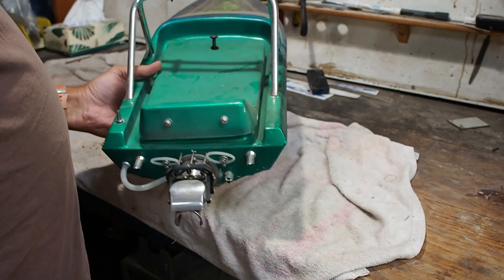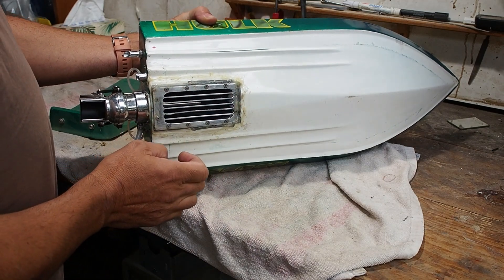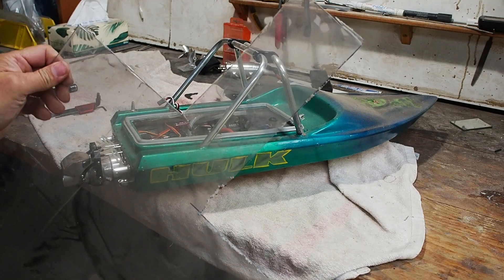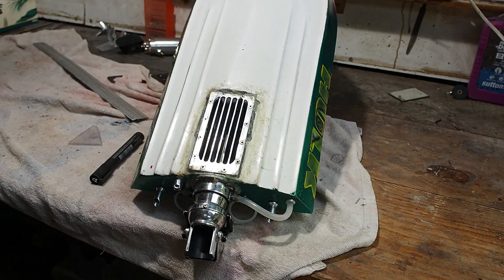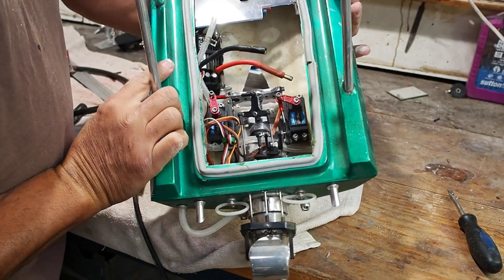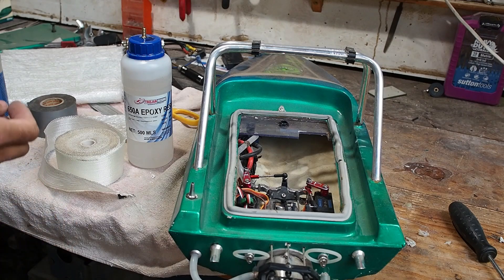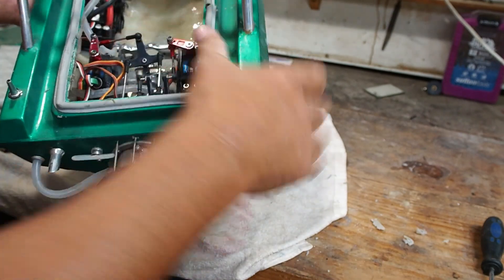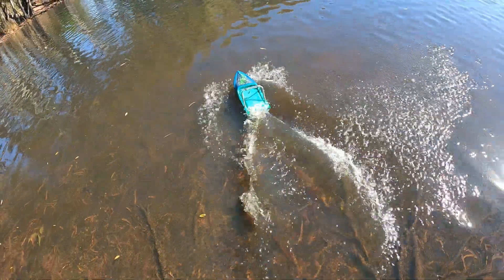Rc jet boat experiment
last minute of this video is the on water result if you cant sit through the whole thing